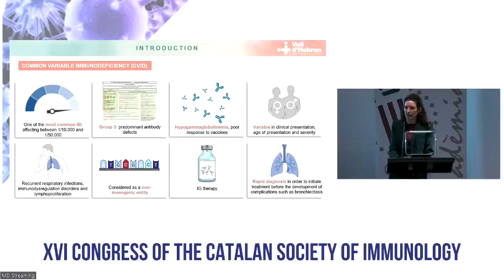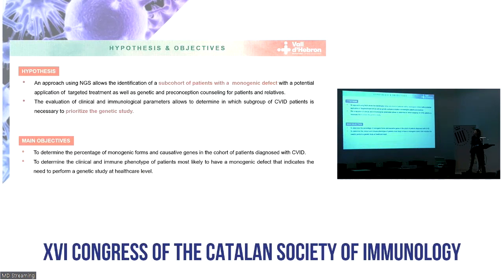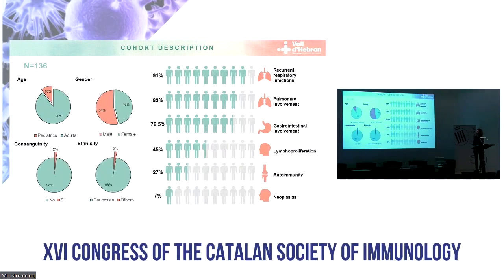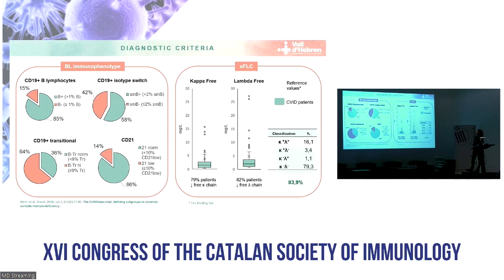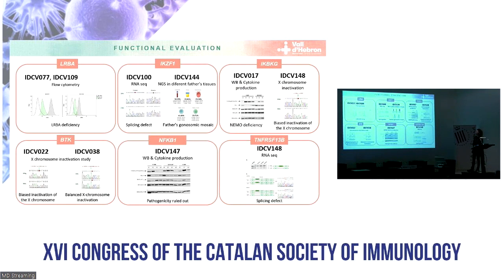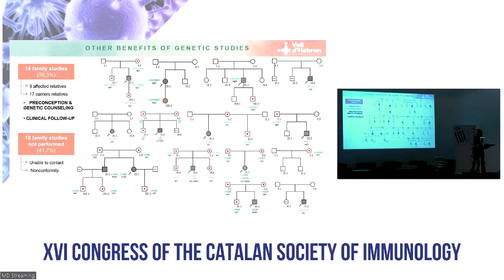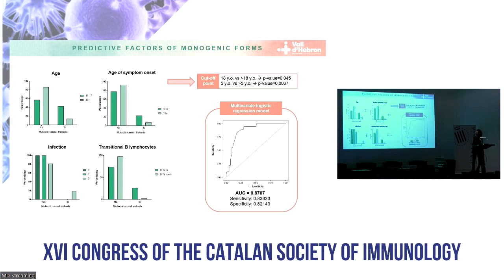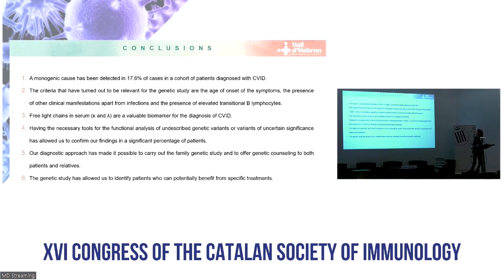XVI Congrés SCI. Marina Garcia-Prat. Can we predict when to evaluate CVID genetically?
Comunicació oral realitzada durant el XVI congrés de la Societat Catalana d’Immunologia (XVI Congress Catalan Society of Immunology) realitzat els dies 24 i 25 de novembre de 2022.

TÍTOL: Can we predict when to evaluate CVID genetically?

AUTORS: Marina Garcia Prat, Alba Parra-Martínez, Aina Aguiló-Cucurull, Alejandro Perez, Romina Dieli-Crimi, Eva Polverino, Xavier Solanich, María Antolín, Pere Soler-Palacin, Roger Colobran.

-Infection in Immunocompromised Pediatric Patients, VHIR, Barcelona, Catalonia.
-Pediatric Infectious Diseases and Immunodeficiencies Unit, Vall d’Hebron Barcelona Hospital Campus.
-Translational Immunology, Vall d’Hebron Institute of Research (VHIR), Barcelona, Catalonia.
-Immunology Division, Vall d’Hebron Barcelona Hospital Campus, Barcelona, Catalonia.
-Clinical and Molecular Genetics, Vall d’Hebron Barcelona Hospital Campus, Barcelona Catalonia.
-Pneumology Dept, Vall d’Hebron Barcelona Hospital Campus, Barcelona, Catalonia.
-Internal Medicine Dept, Bellvitge University Hospital, Hospitalet de Llobregat, Catalonia.
-Jeffrey Modell Foundation Diagnostic and Research Center for Primary Immunodeficiencies, Barcelona, Catalonia.